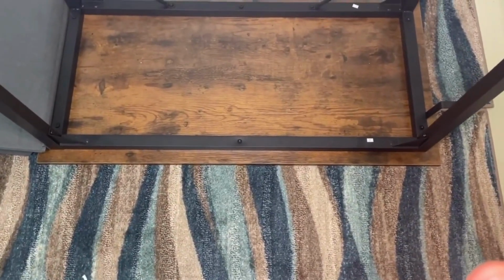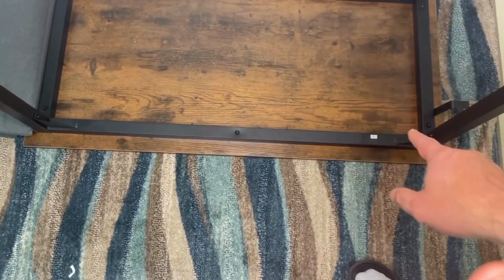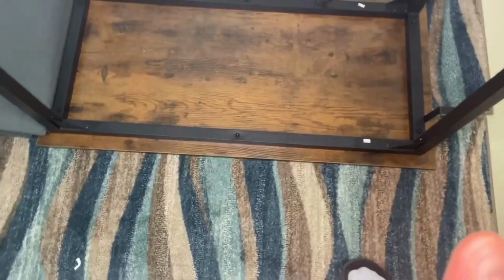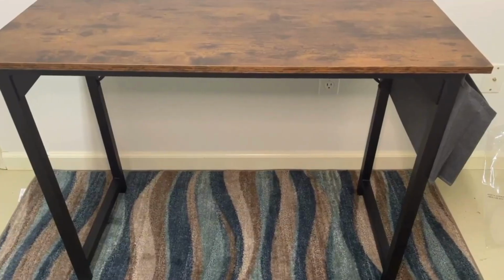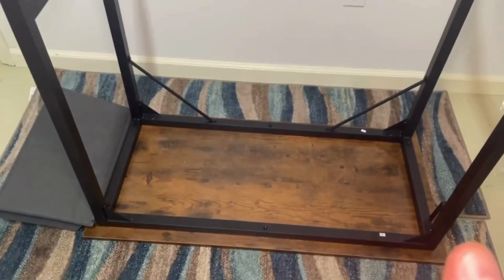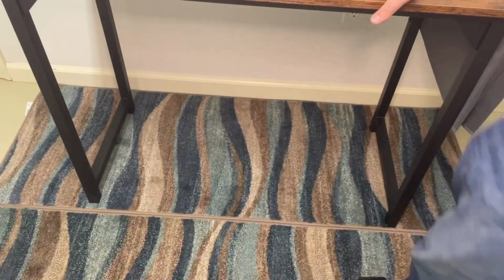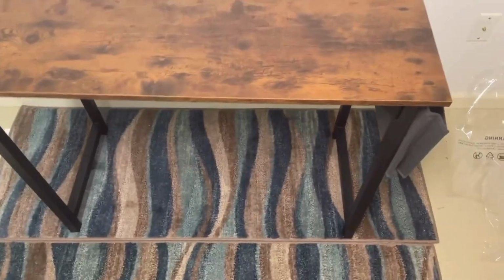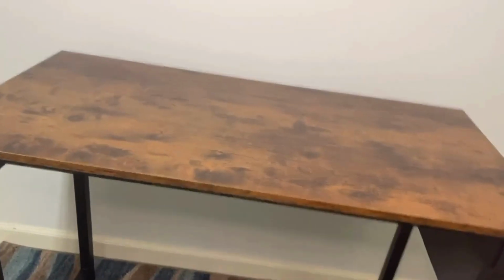Unboxing This Computer Desk. Is this Desk Built Sturdy?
Watch me as I set up and give you my honest thoughts on the Sweet, crispy 40-inch desk.  Is this desk the perfect desk for a smaller office area?